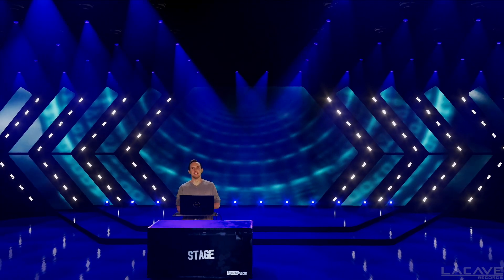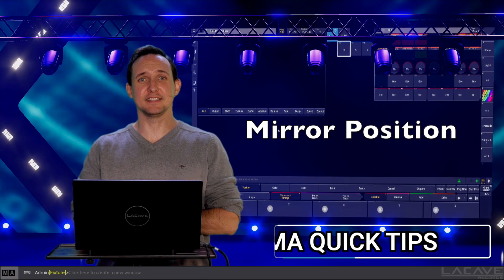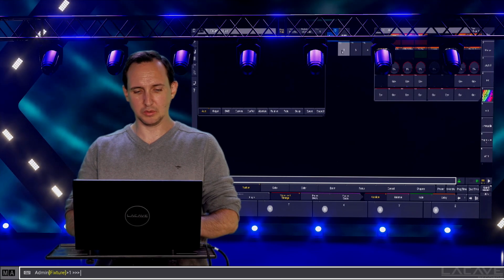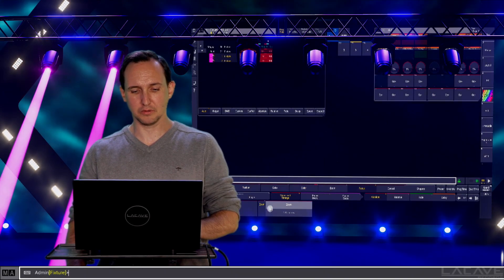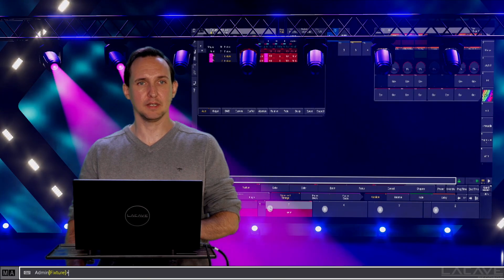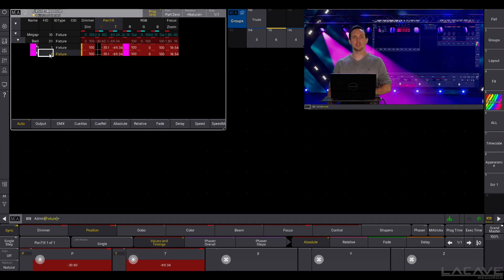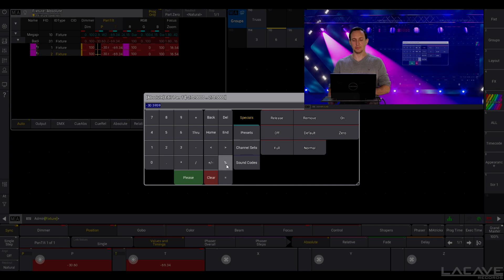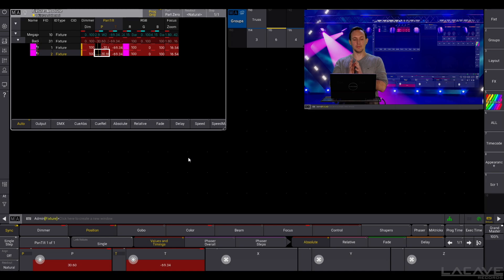Mirror Position Pan/Tilt grandMA3QuickTips 004 // Lacave-Insight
🟢 Quickly mirror the Pan & Tilt Values
🟢 Command: AT %-100
🎚 Short tutorial for MA-Lighting grandMA3 🎚
This video was created with software version: 1.9.7.0❕